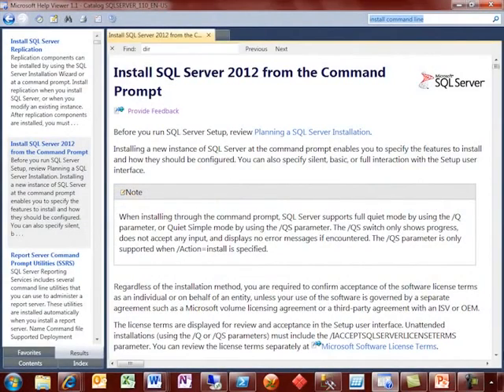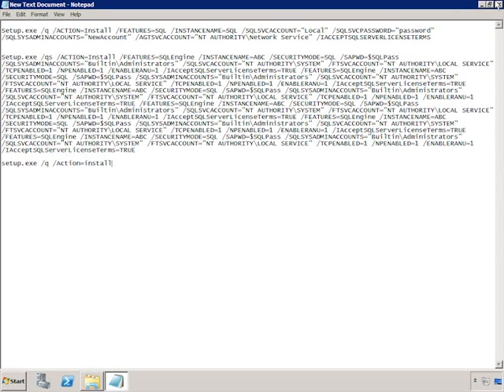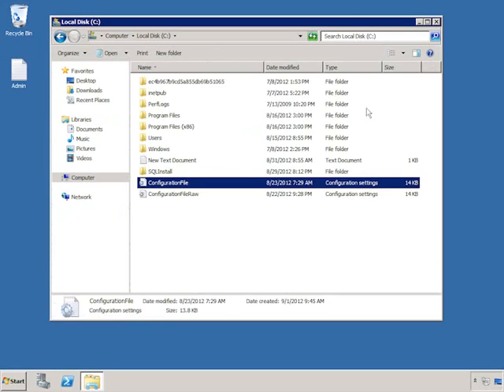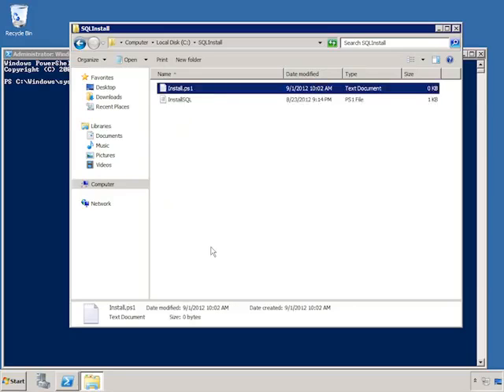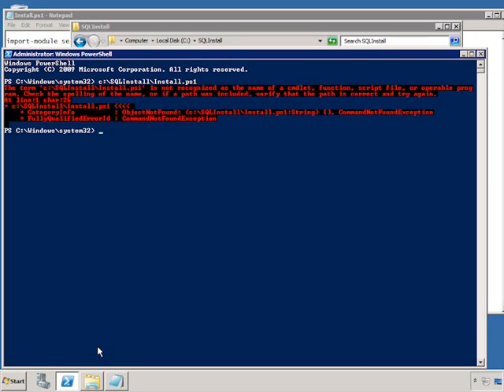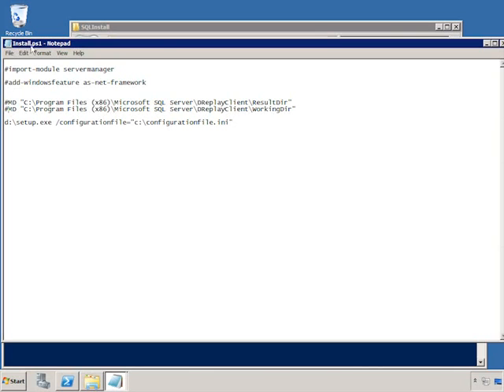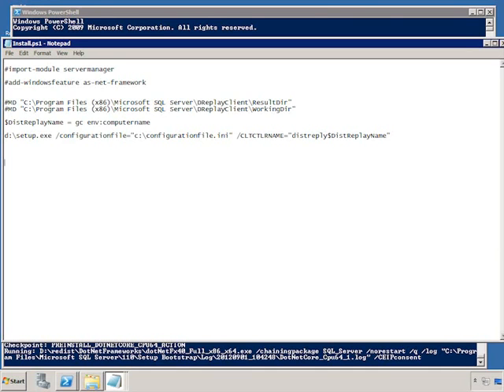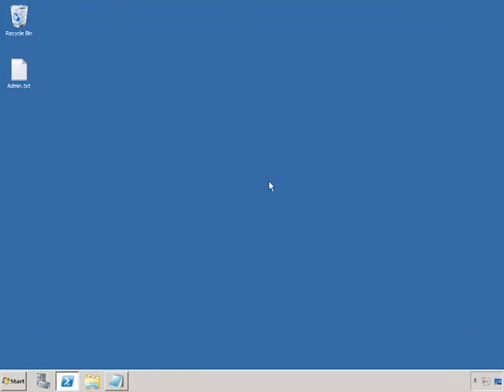SQL Server 2012 Administration Essentials 5